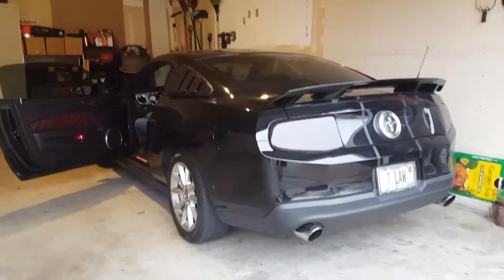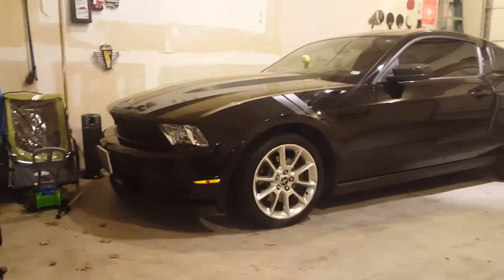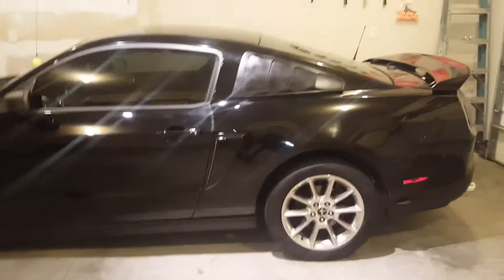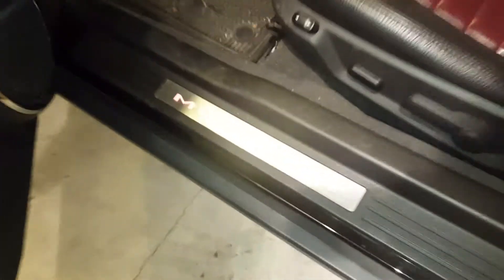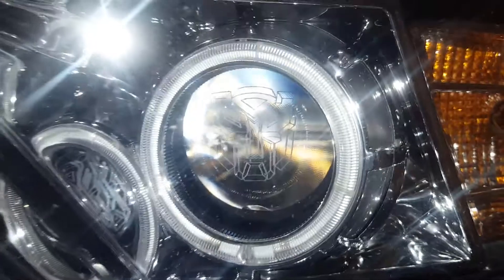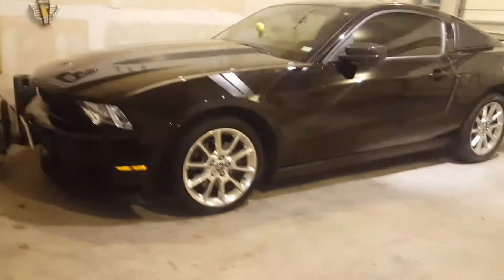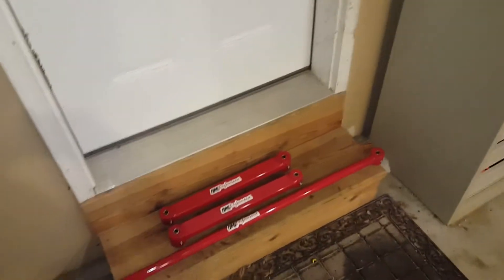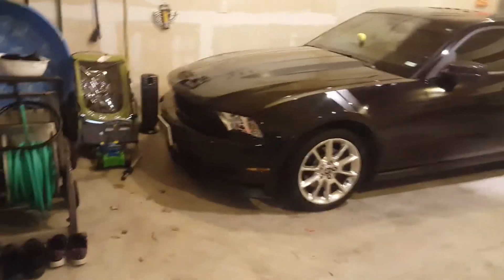2012 Ford Mustang 3.7L V6 (340 Horsepower): Start Up, Exhaust, And Walk Around | Lawsons Car Reviews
Quick Look At My 2012 (S197) V6 Mustang With The Cyclone Engine | Lawsons Car Reviews.

Look at my new UMI performance pan-hard bar and lower control arms I'm about to install.

I would 'LOVE' to review your car if you are in or close to the St Louis area.